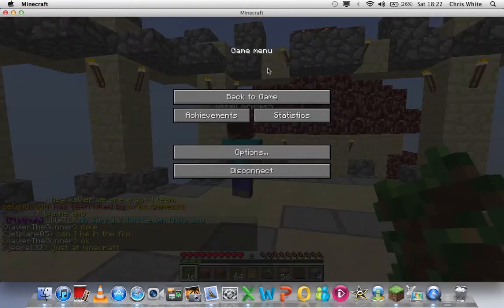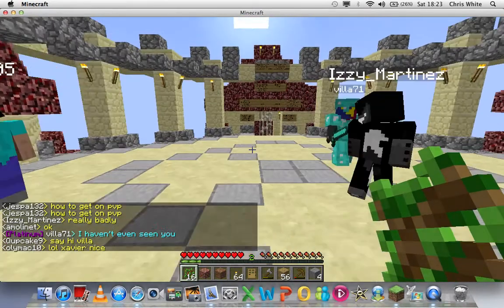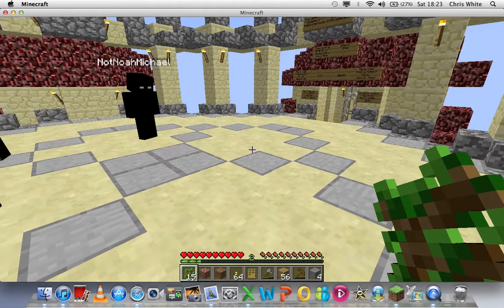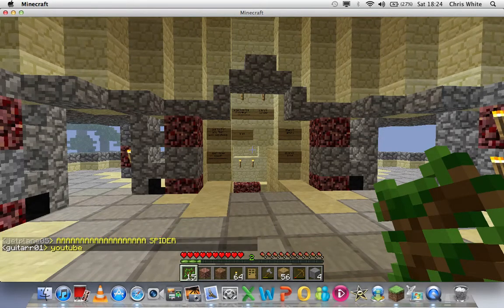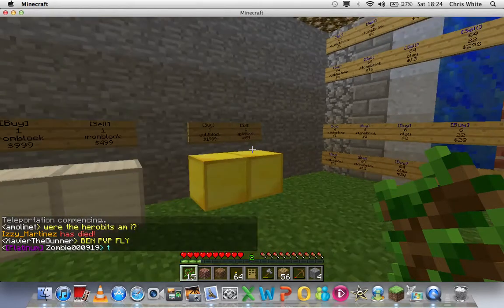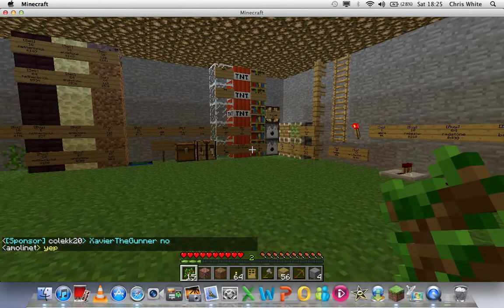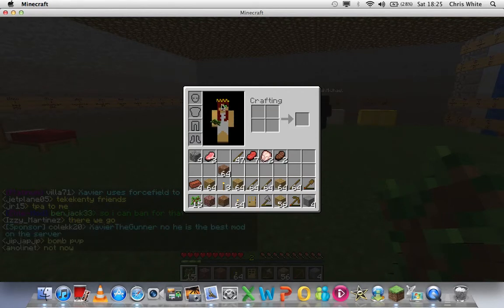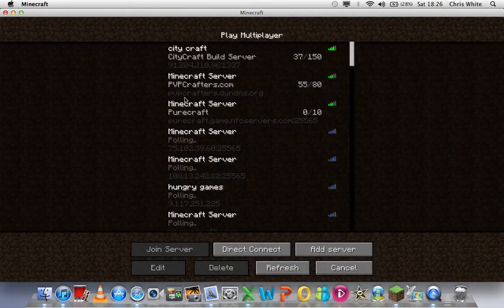minecraft server-pvpcrafters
the ip is:pvpcrafters.dyndns.org    i hope u enjoy the server lots :)